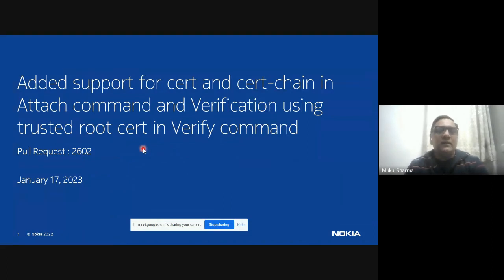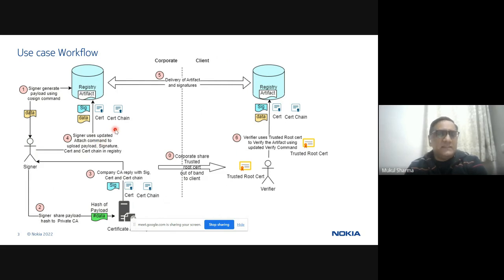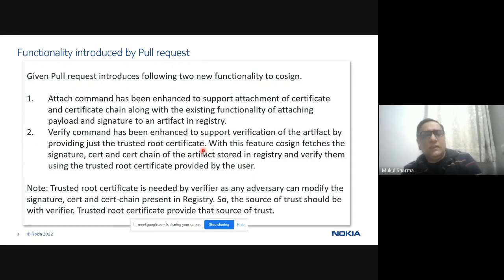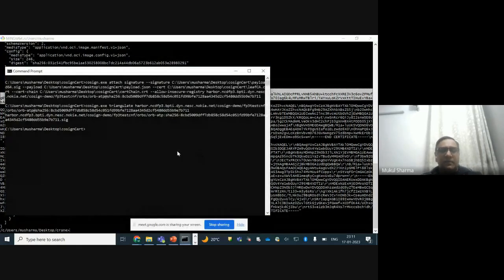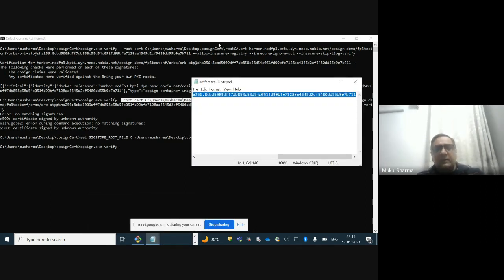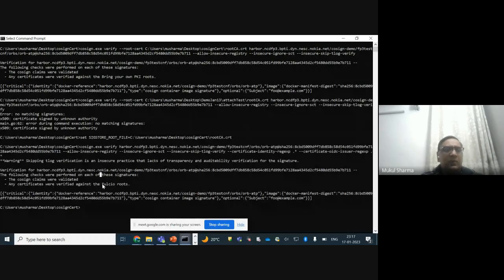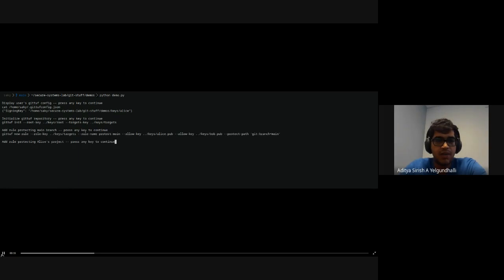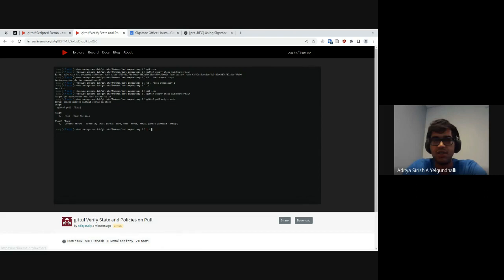Sigstore Office Hours - Jan 17, 2023